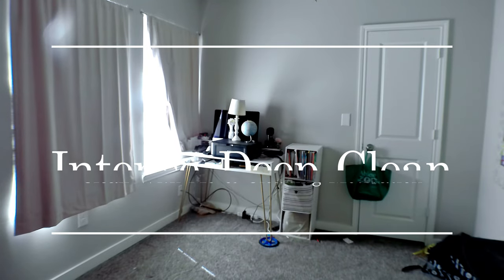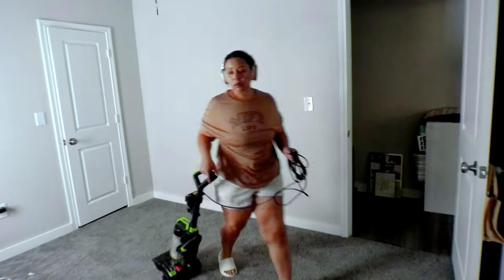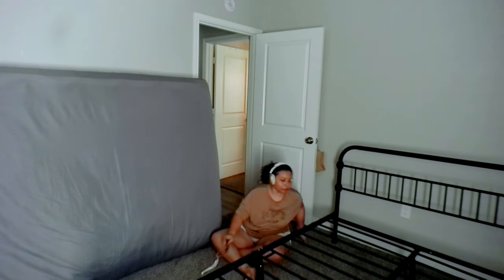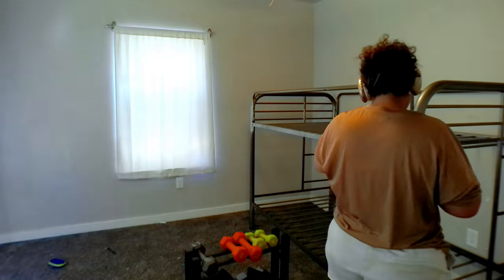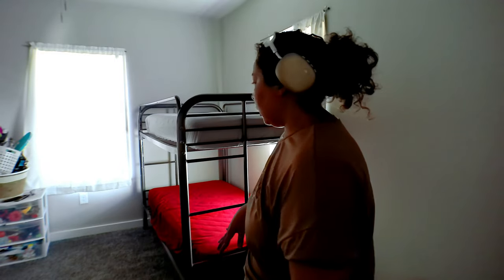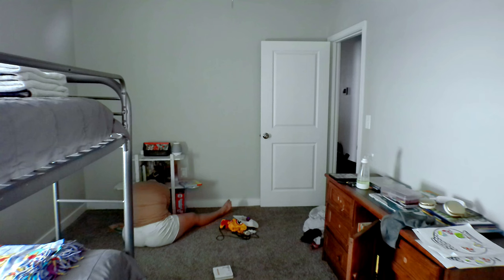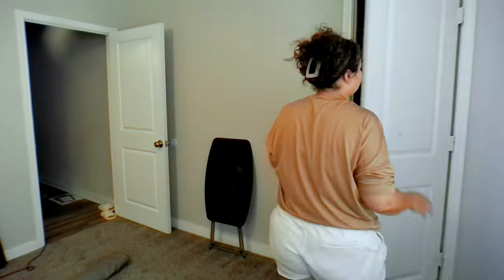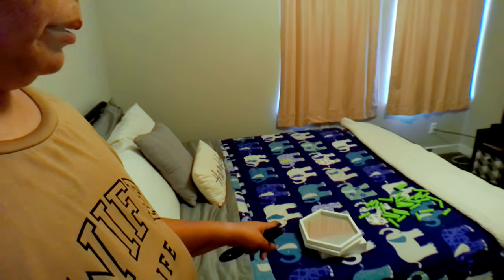Extreme Deep Clean | Clean WIth Me + Cleaning Motivation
Amazon Storefront:

Filming Equipment:
*Lights*

*Camera*
*Mic*
*Tripod*
*On The Go Vlogging Kit*

(I do make a small commissons on my links, thank you so much for your support of my channel)